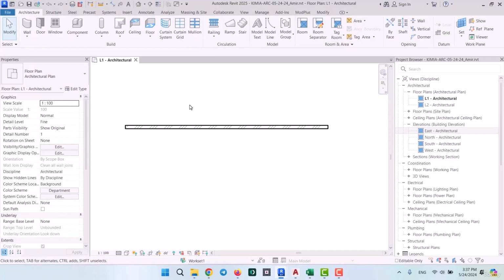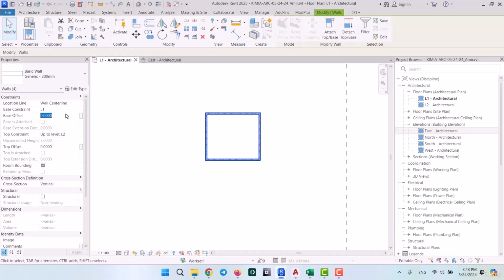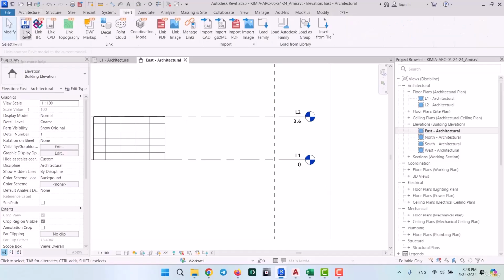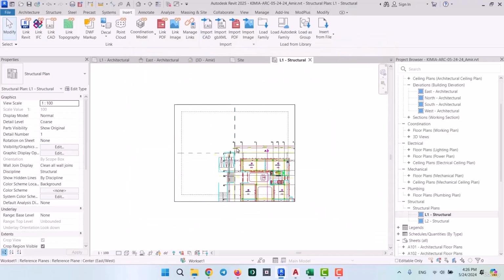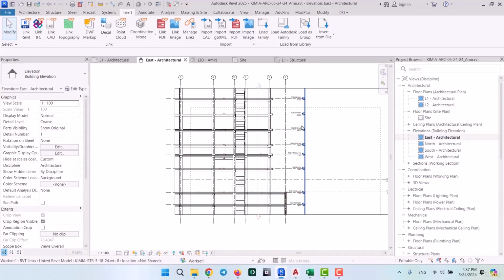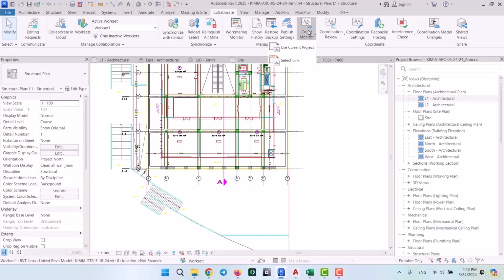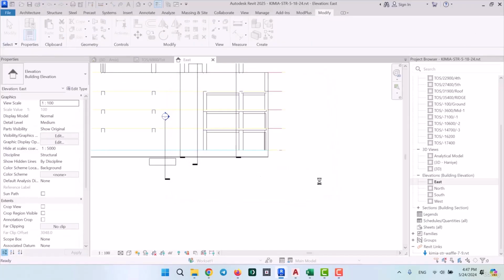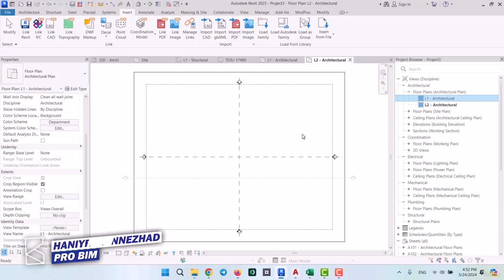002 Link Revit Structural File and Monitor Levels